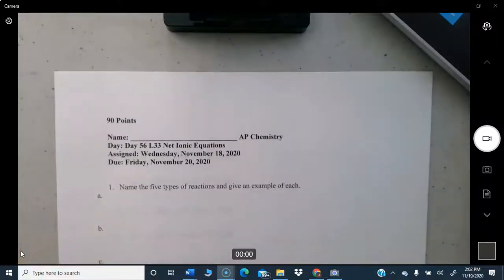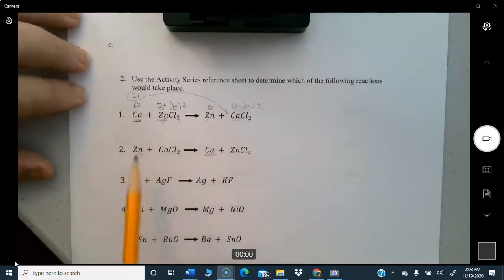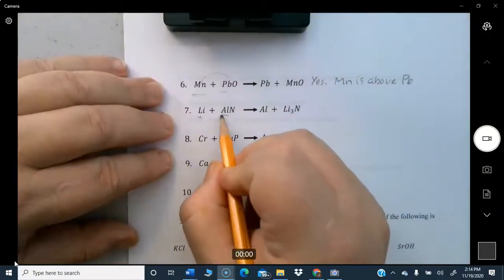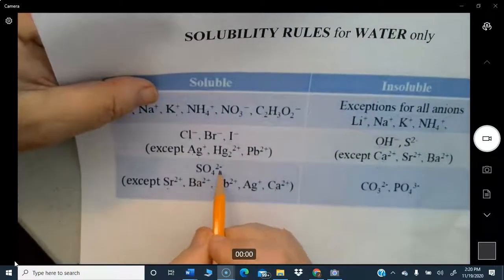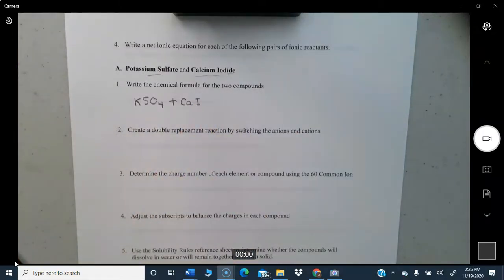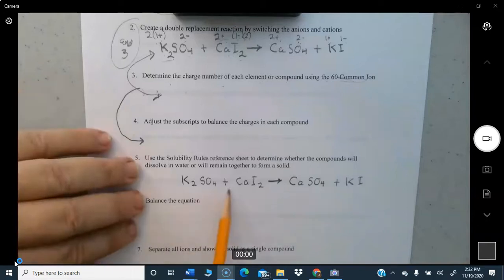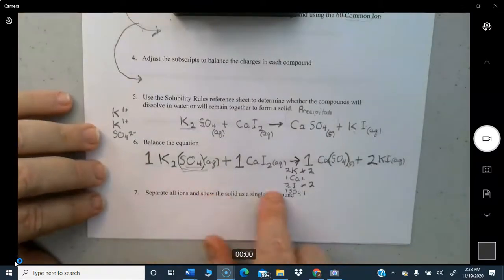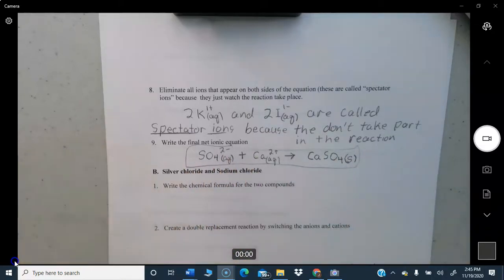Day 56 L33 Net Ionic pt 1